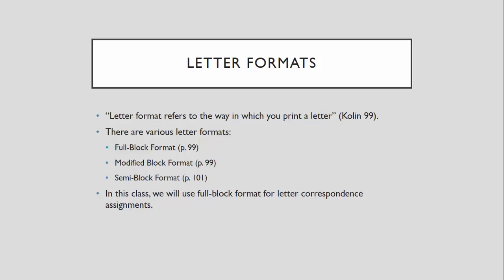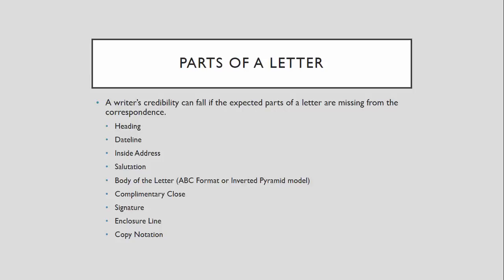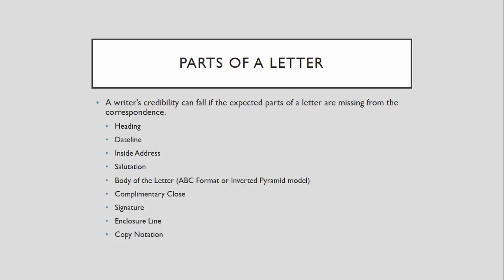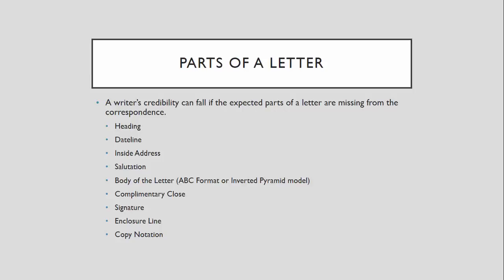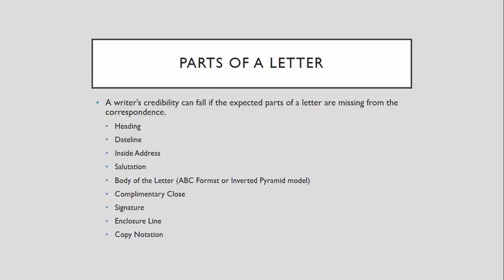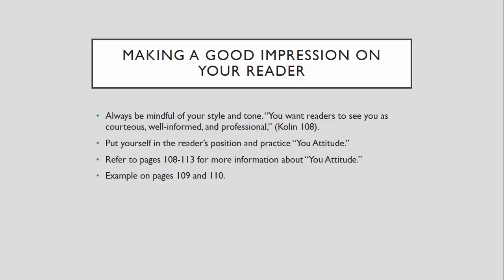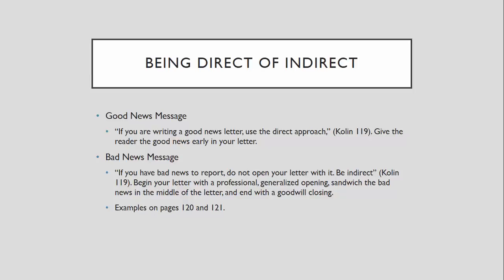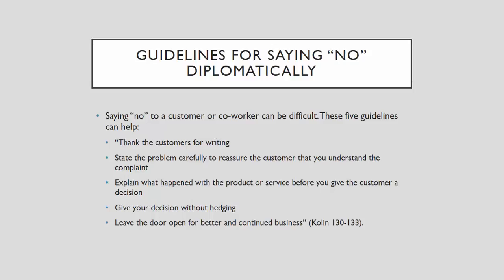Preparing Correspondence - Letters